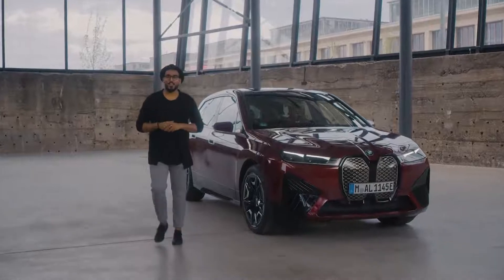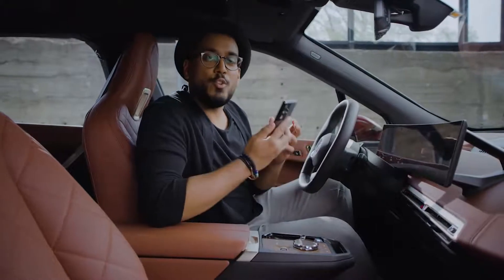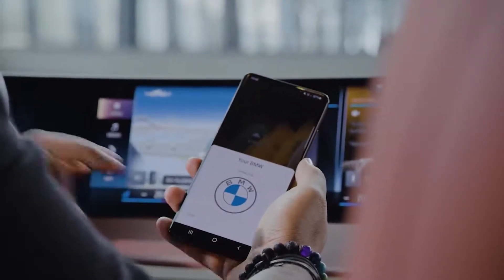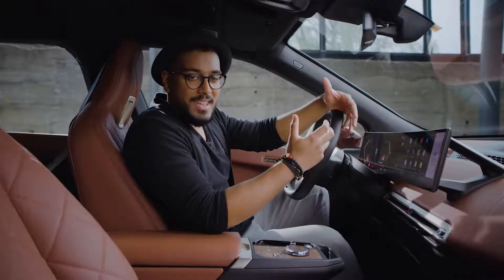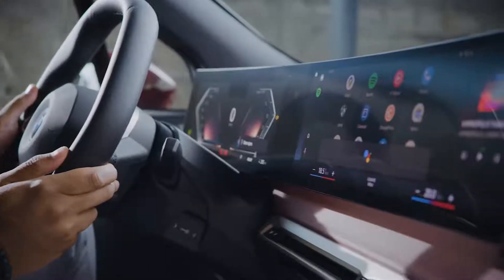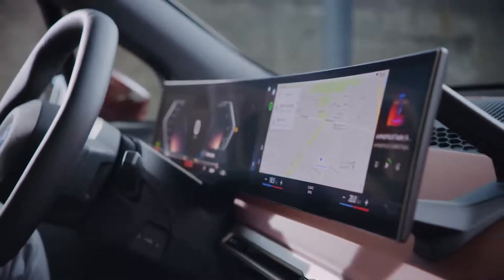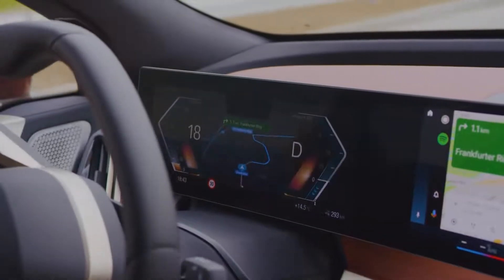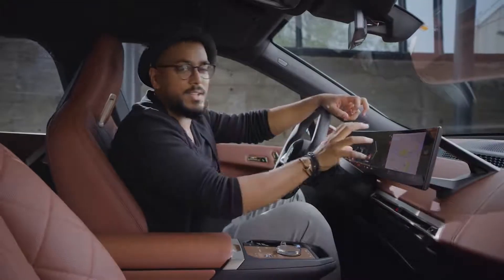How to Pair Android auto Fast in the all new BMW iX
Welcome to BMW Today.
Android-users, listen carefully! In this episode you will learn more about the digital highlights in the BMW iX.

#1 Pair your Android smartphone in one tap
The new and improved pairing process is faster and easier than ever before!
When you enter your BMW iX, the car will detect nearby devices with activated Bluetooth automatically.
All you need to do is, confirm the Bluetooth connection on your smartphone and the pairing will happen automatically in the background.

#2 New Android Auto highlights
Use wireless Android Auto to bring your favorite smartphone apps to your BMW iX.
Android Auto is perfectly incorporated in full-screen size into the new curved display.
And the best thing about it: Navigation with Google Maps becomes even more convenient and easier in your BMW iX.
You will see Google Maps perfectly integrated into the new Instrument Cluster!
You can even switch between different BMW layouts and Google Maps will always adapt in the driver’s screen.
Additionally, the Head-Up Display also shows you the next turn.

0:00 Intro
0:15 Pair your Android smartphone in one Tap
0:39 New Android Auto highlights
1:51 Outro
BMW iX Test Drive. | NEXTGen 2020.